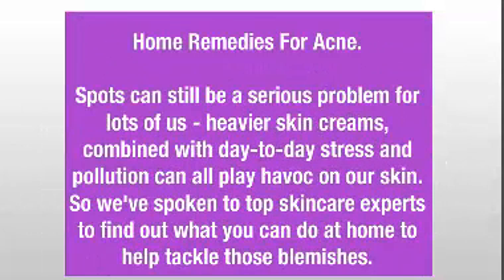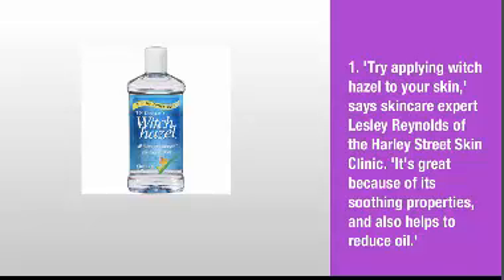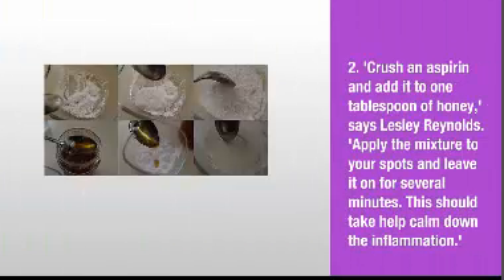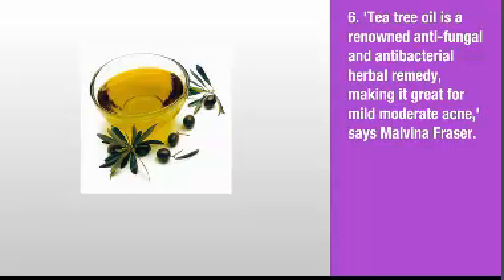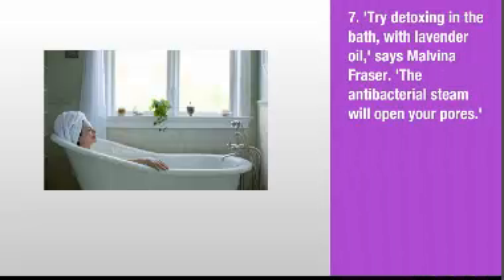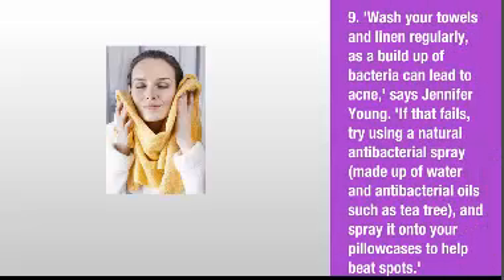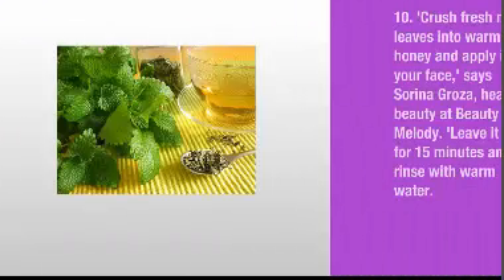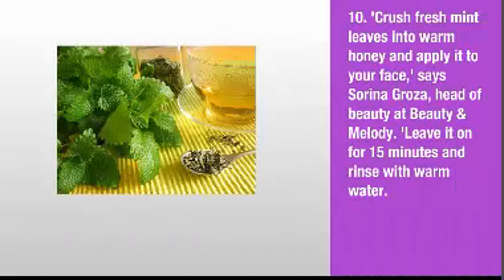Home Remedies For Acne - Home Remedies For Acne And Pimples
Spots can still be a serious problem for lots of us - heavier skin creams, combined with day-to-day stress and pollution can all play havoc on our skin. So we've spoken to top skincare experts to find out what you can do at home to help tackle those blemishes.

1. 'Try applying witch hazel to your skin,' says skincare expert Lesley Reynolds of the Harley Street Skin Clinic. 'It's great because of its soothing properties, and also helps to reduce oil.'

2. 'Crush an aspirin and add it to one tablespoon of honey,' says Lesley Reynolds. 'Apply the mixture to your spots and leave it on for several minutes. This should take help calm down the inflammation.'

3. 'Make a mask of honey and oats. Rub it on gently and leave it to work its magic for 10 minutes,' says Lesley Reynolds.

4. 'Try using lemon as an acne remedy,' says skincare adviser Malvina Fraser. 'Cut a lemon in half and gently rub it onto your spots. Lemons contain citric acid, which attacks the bacteria that causes acne. The stinging feeling means it's working.'

5. 'Mix equal parts baking soda and water to form a paste,' says Malvina Fraser. 'Use a Q-Tip to apply the paste directly onto each spot, not on your entire face. Leave it to dry for about 10 minutes, and wash it off with cold water. This should help close the pores. However, if your skin becomes irritated or more oily, discontinue treatment.'

6. 'Tea tree oil is a renowned anti-fungal and antibacterial herbal remedy, making it great for mild moderate acne,' says Malvina Fraser.

7. 'Try detoxing in the bath, with lavender oil,' says Malvina Fraser. 'The antibacterial steam will open your pores.'

8. 'Coconut oil makes a wonderful cleansing balm and moisturiser,' says skincare formulator Jennifer Young. 'Mix the oil with antibacterial essential oils, such as lavender and tea tree, for a double benefit. Apply the mixture onto your face, leave for a few minutes and wipe off with cotton wool.'

9. 'Wash your towels and linen regularly, as a build up of bacteria can lead to acne,' says Jennifer Young. 'If that fails, try using a natural antibacterial spray (made up of water and antibacterial oils such as tea tree), and spray it onto your pillowcases to help beat spots.'

10. 'Crush fresh mint leaves into warm honey and apply it to your face,' says Sorina Groza, head of beauty at Beauty & Melody. 'Leave it on for 15 minutes and rinse with warm water.'

Best regards.